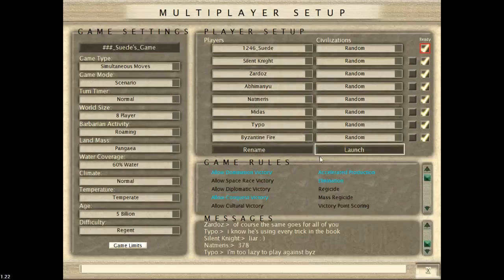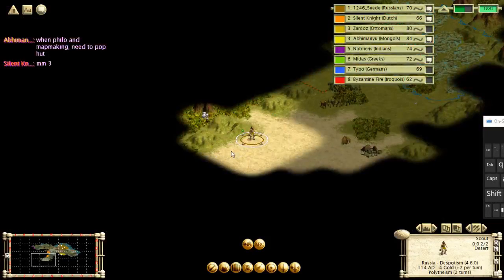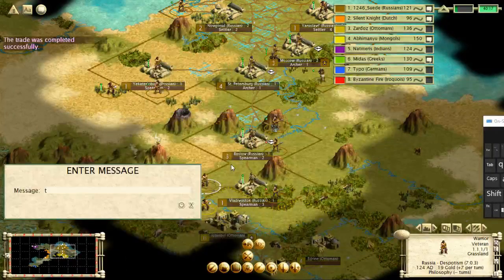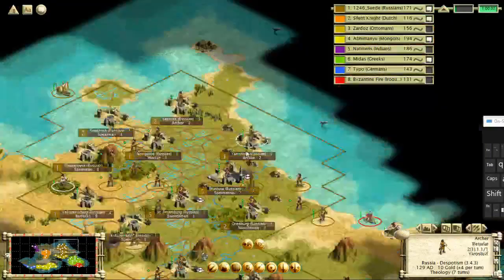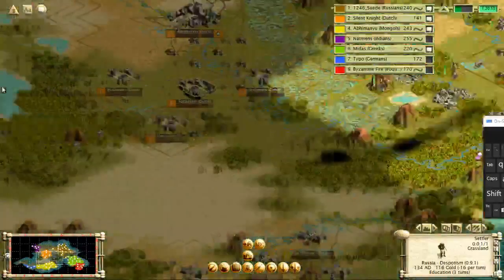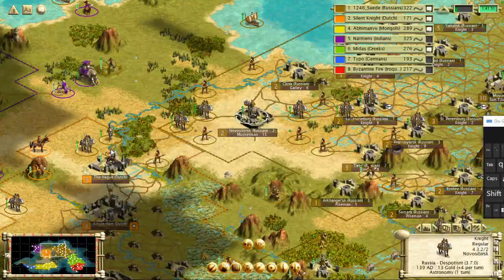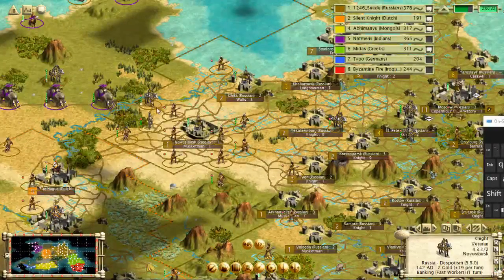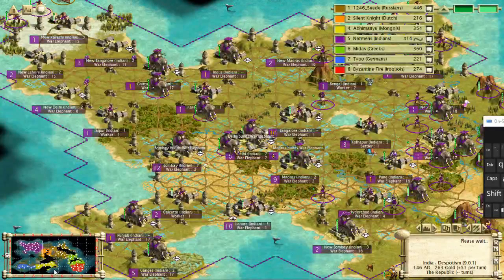Civ 3 Multiplayer: Russia, 4v4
I stream Sunday, noon EST on Twitch
Here's the multiplayer discord. Most games are organized in steam though

SPOILERS:

Our team lost shortly after I died.
I played well, but made a few mistakes. I should have gone wonders for my golden age. I should have built barracks. I didn't realize that even with my units fortified in a city with walls, 5/5 elephants are more likely to win when attacking 3/3 knight.